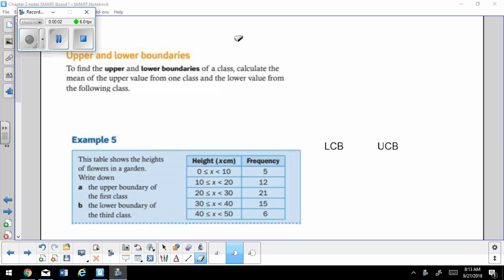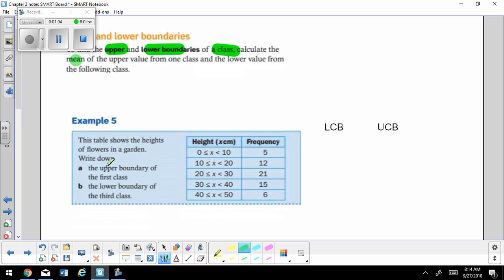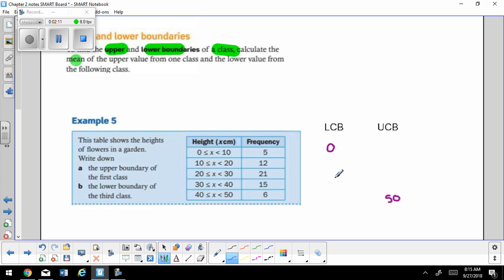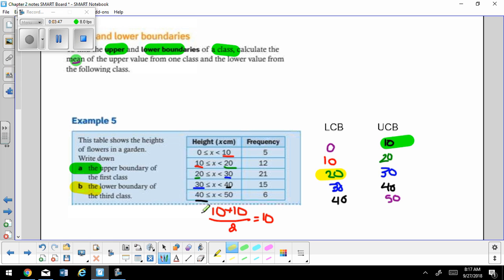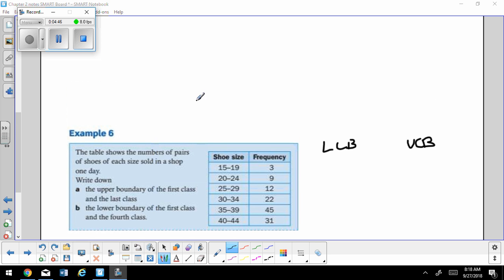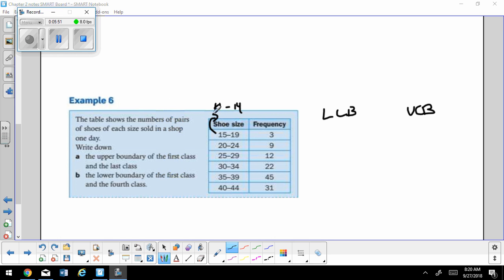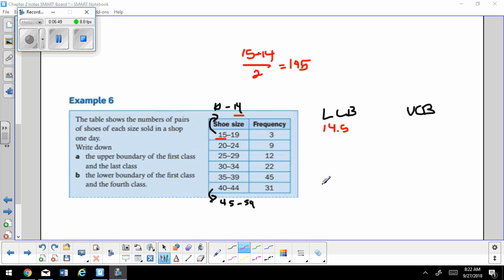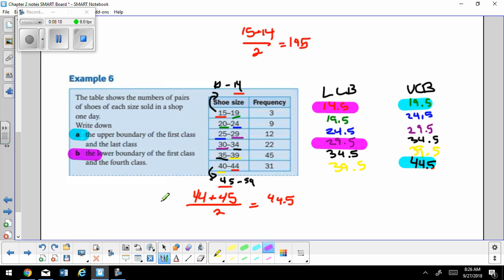Ch 2 2D Upper and Lower Boundaries